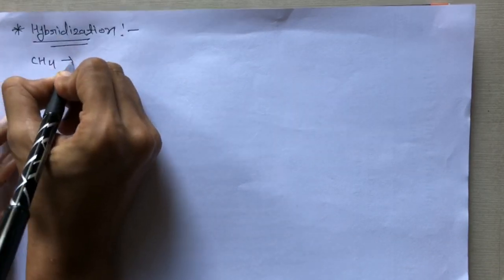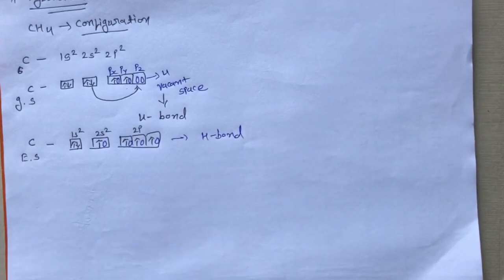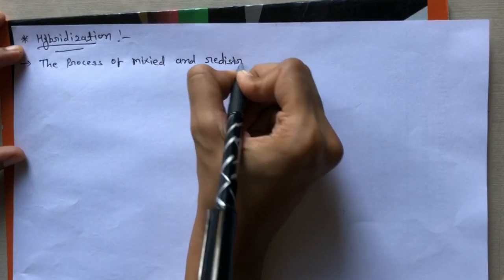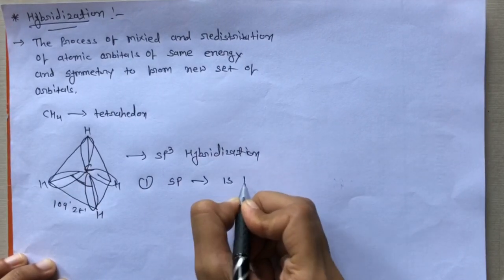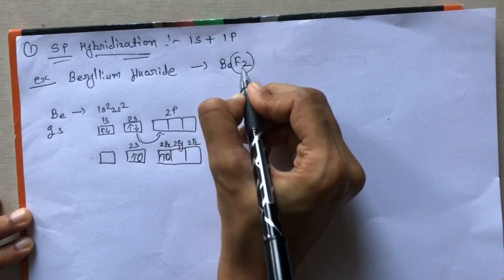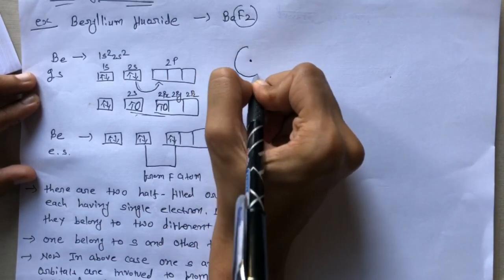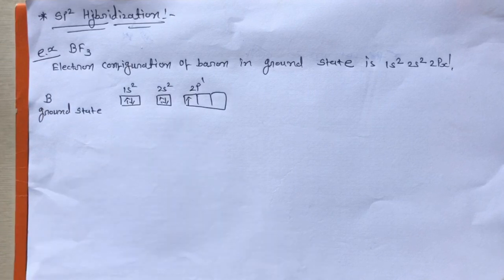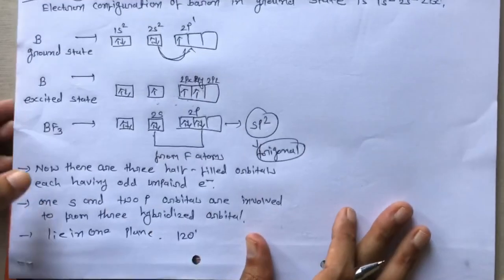Hybridisation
Hybridization is defined as the concept of mixing two atomic orbitals with the same energy levels to give a degenerated new type of orbitals. This intermixing is based on quantum mechanics.
The atomic orbitals of the same energy level can only take part in hybridization and both full filled and half-filled orbitals can also take part in this process, provided they have equal energy.